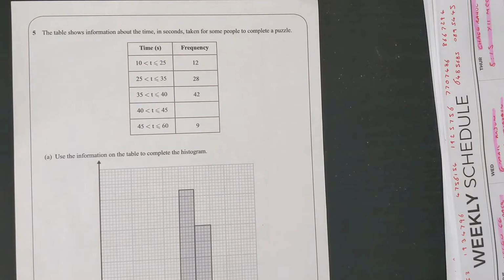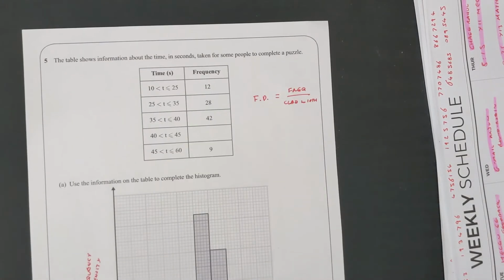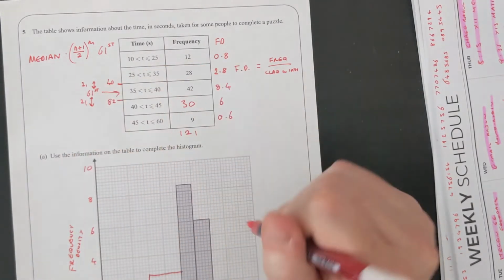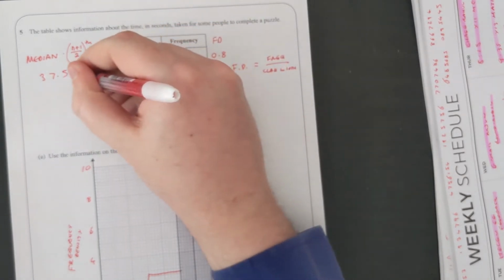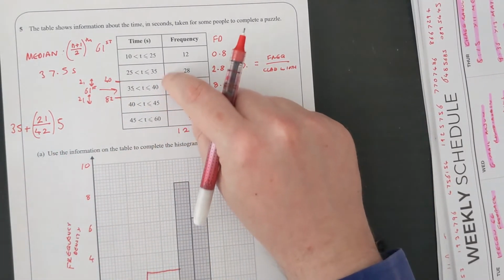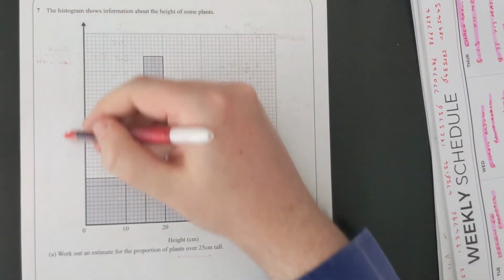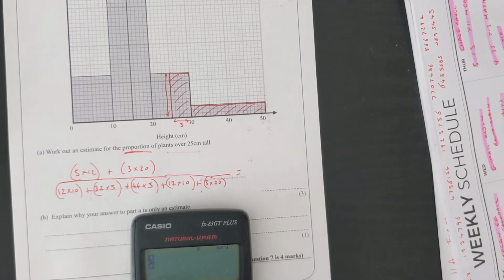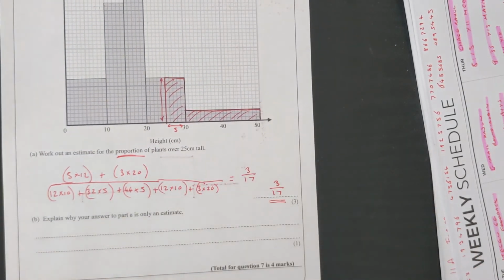Complex Histograms Questions